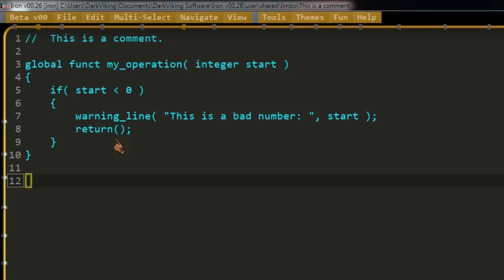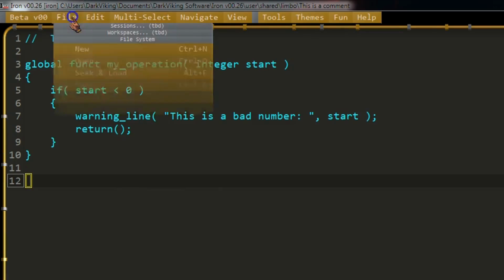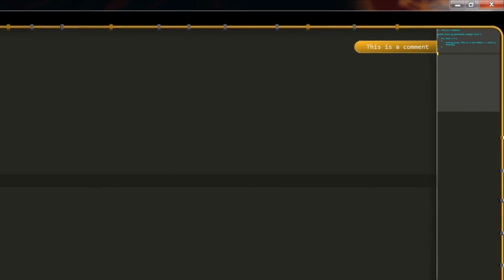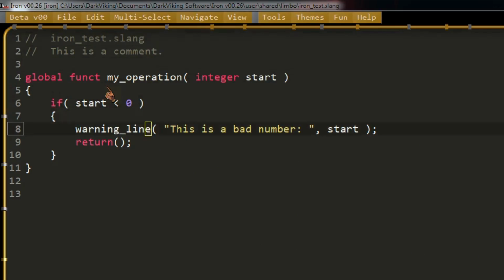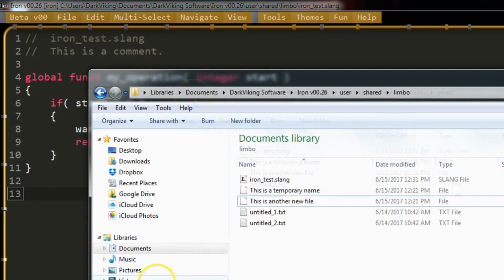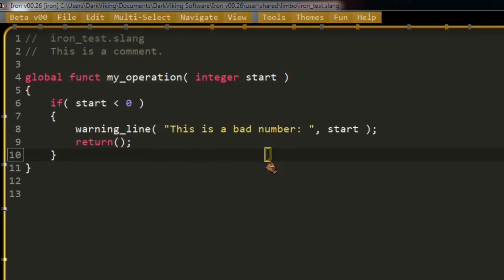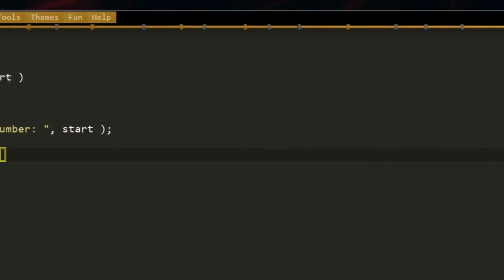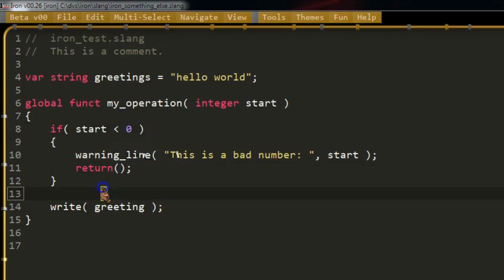How to Save a File